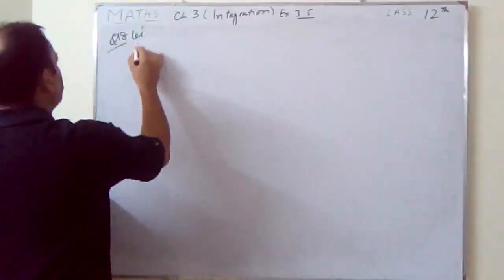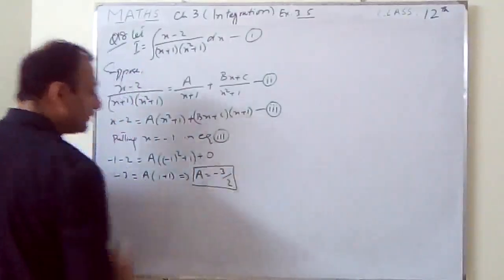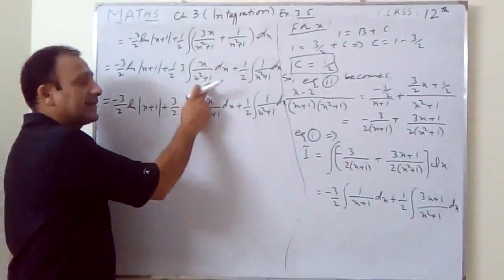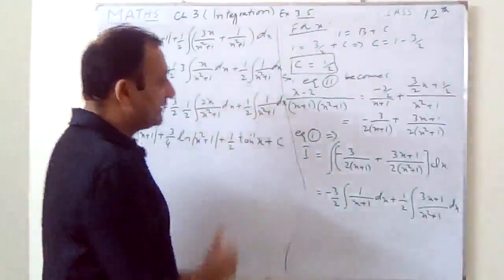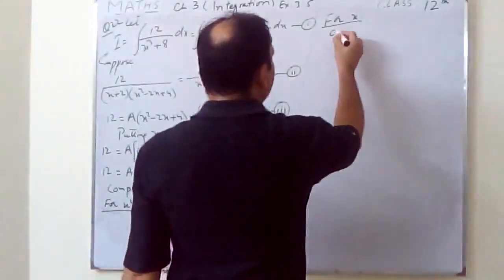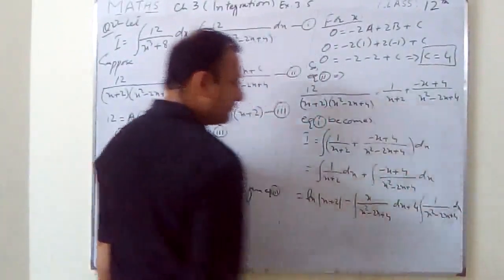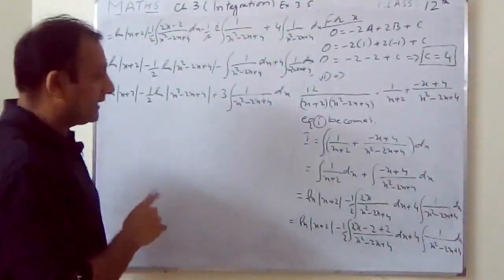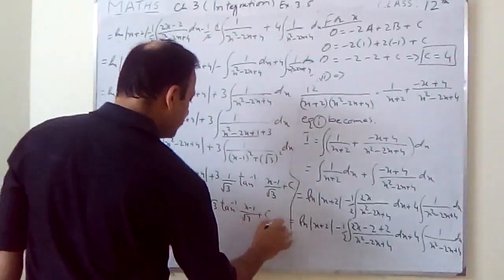MATH CLASS 12th LECTURE 38